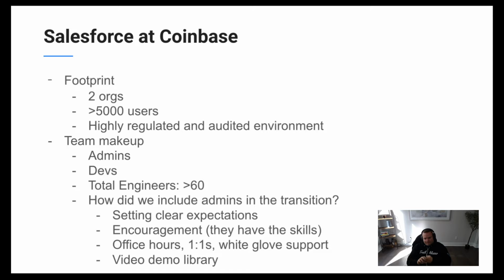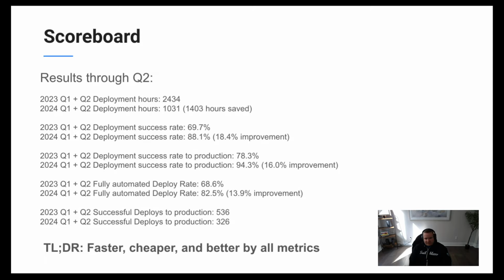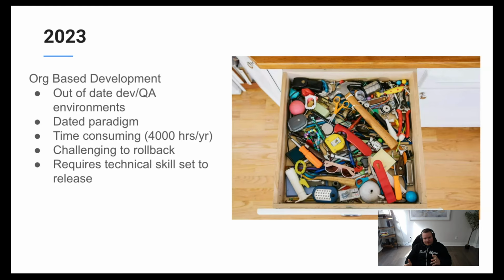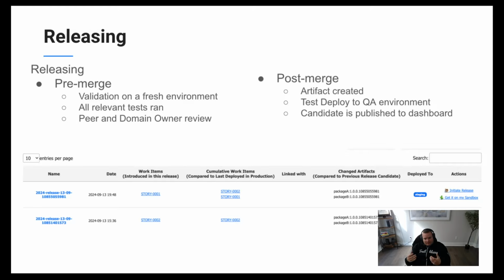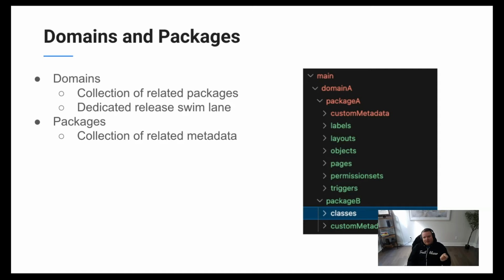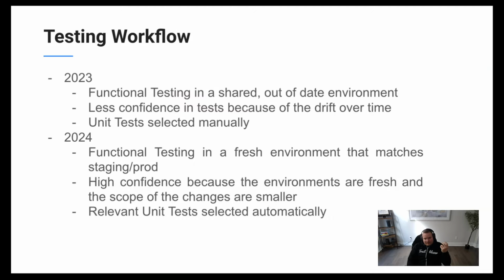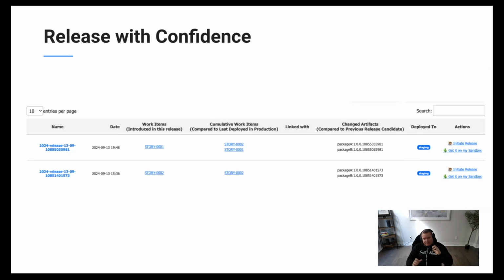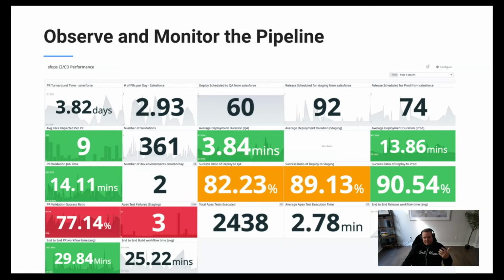Optimizing your metadata and pipeline to release 10+ times a day!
Jonathan Devlin, Platform Engineering Manager, talks about how Coinbase unblocked their Salesforce pipeline using flxbl practices. Uncover strategies, tools to confidently release on demand, multiple times a day , streamline processes, and rapidly meet changing business needs.

Learn how to:

- Shift left your sales development process
- Increase deployment efficiency and confidence
- Organize metadata into domains and packages
- Utilize fresh environments for high-confidence testing
- Automate unit tests and approvals
- Implement modular, source-controlled deployments

Discover how Coinbase improved deployment success rates, saved over 1,400 hours, and achieved an 82.5% fully automated deploy rate. Perfect for Salesforce admins, developers, and DevOps professionals looking to streamline their processes and boost productivity.

Essential viewing for Salesforce devs, admins, and leaders looking to supercharge their development workflow.